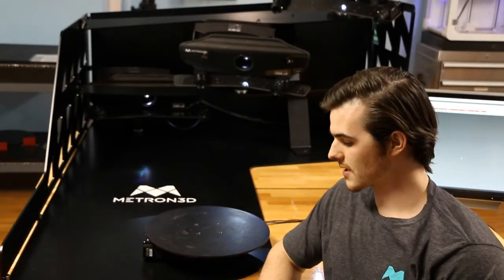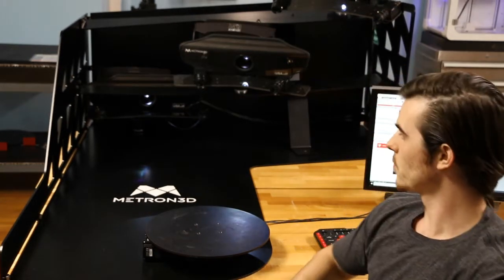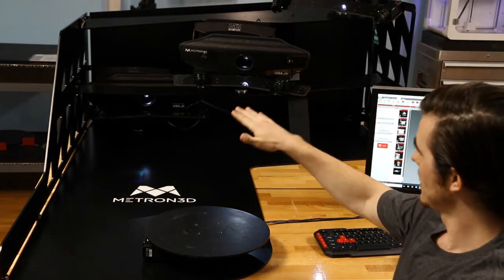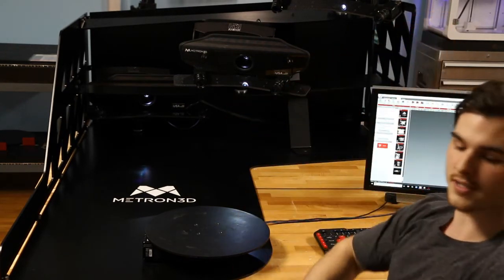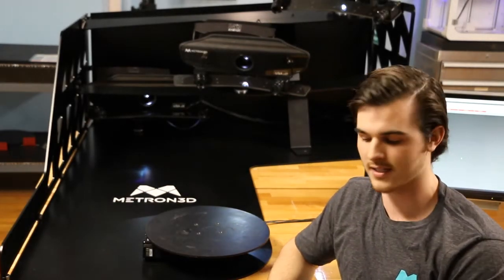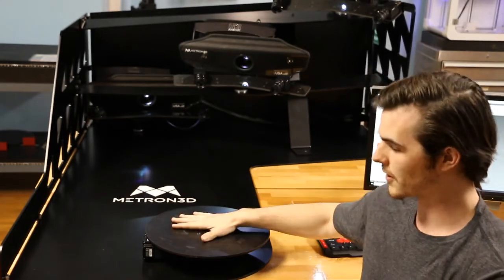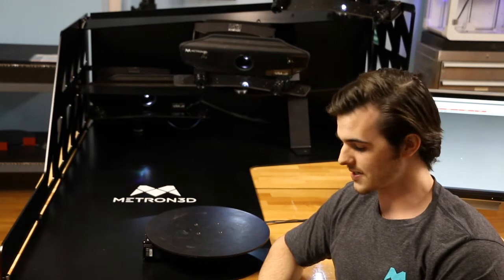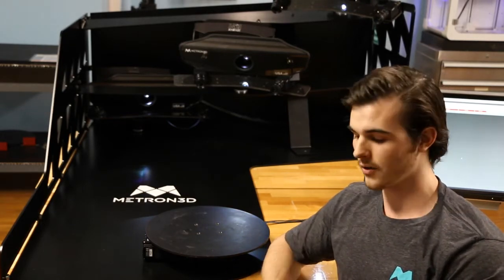Fully Automated 3D Scanning Solution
Tom demonstrates a fully automated 3D scanning solution setup as an array using three HDI Advance 3D scanners in conjunction with an automated rotary table. One computer powers this entire operation.

The principle behind this method of automating 3D scanning is to: 1) trigger a series of scanners to create a large field of view pretty quickly 2) capture all angles of the object at one time without moving the scanner or the object.

You can invest in a high-end scanners that can take an entire field of view of the object, or you can use an array of scanners to accomplish the same thing — at a much reduced cost.

This is especially useful for scanning large objects (sculptures, large mechanical parts like a door panel, or even scanning people when you want to capture the face and body all at one time) and to do alignment and merging of scans automatically.